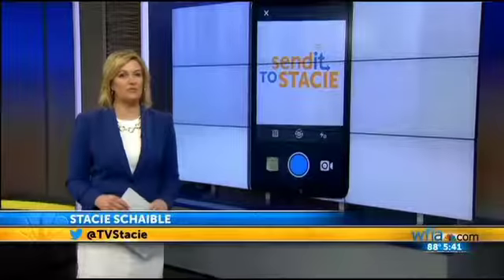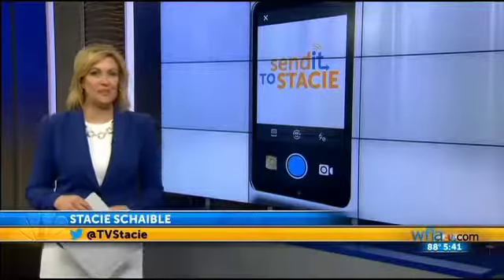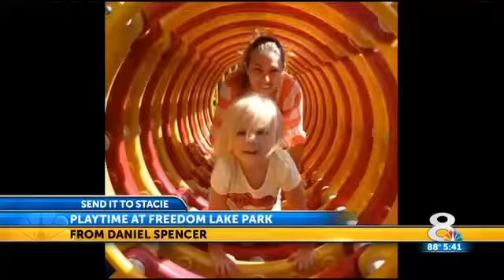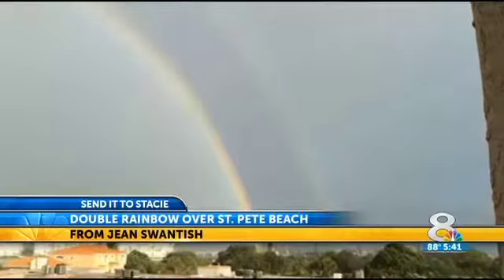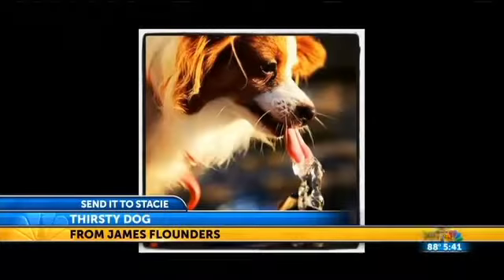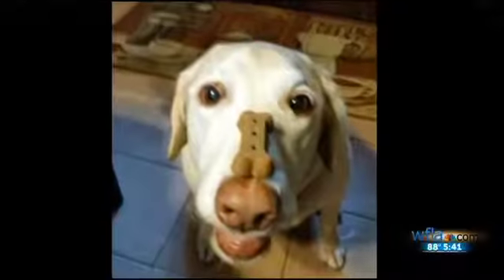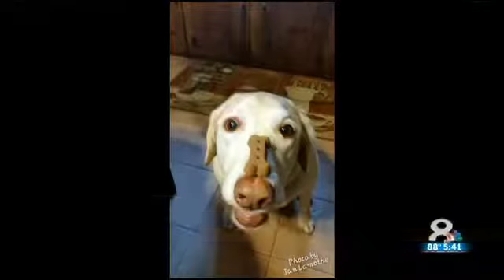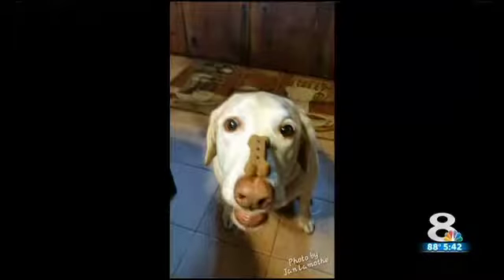Sendit to Stacie - Your photos - September 15, 2014